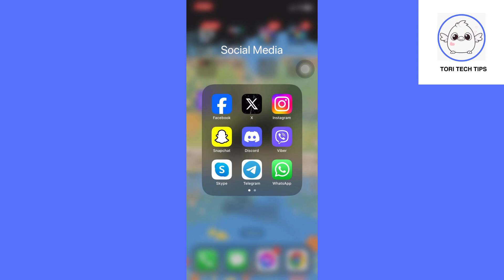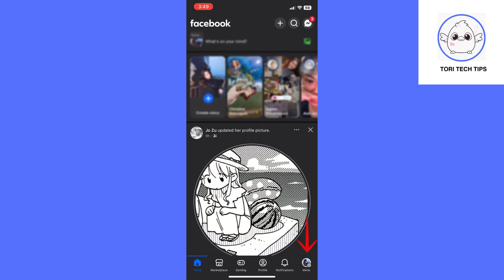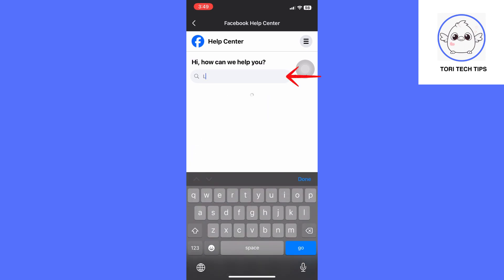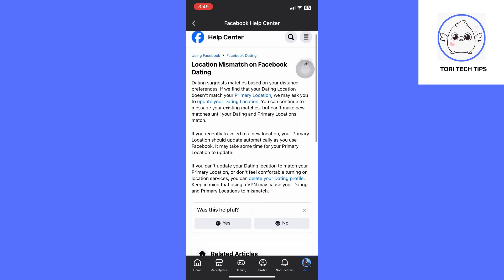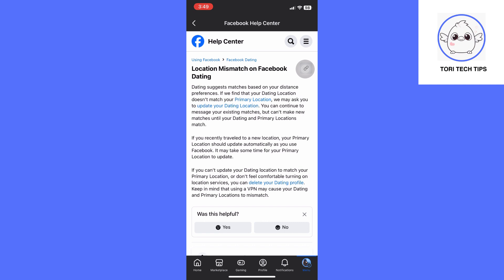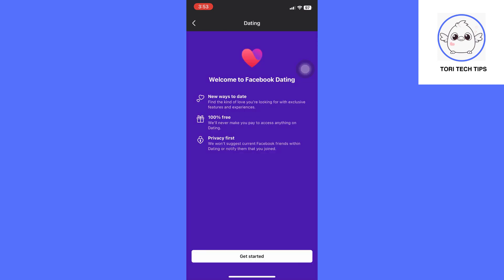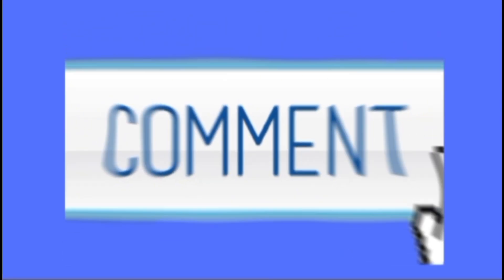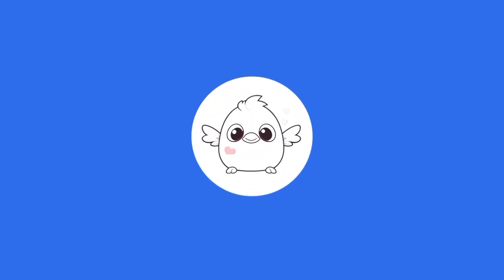How To Solve Facebook Dating Location Mismatch Problem (Easy Fix)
In this video, I’ll show you facebook dating location mismatch, so if you watch this tutorial video step-by-step completely, you’ll find out facebook dating location mismatch error.